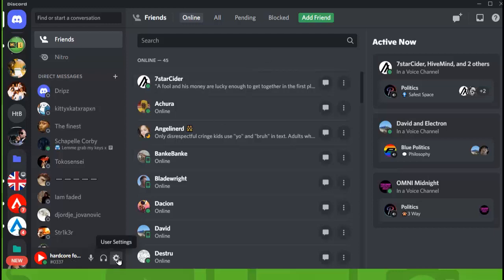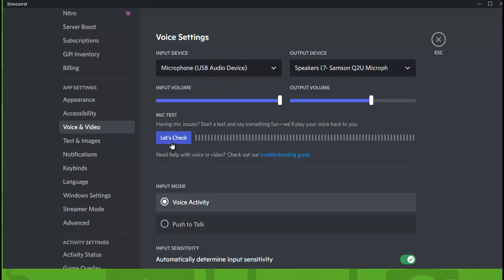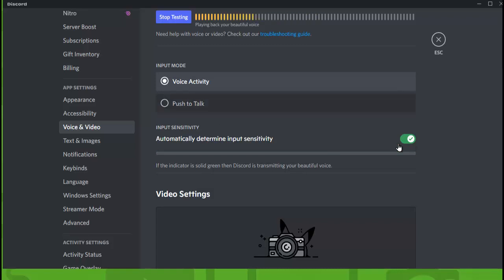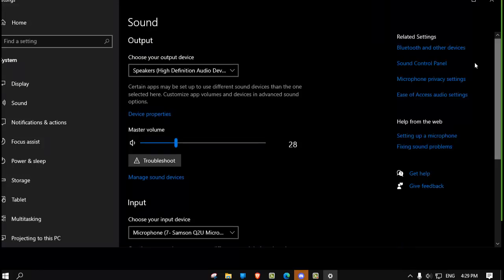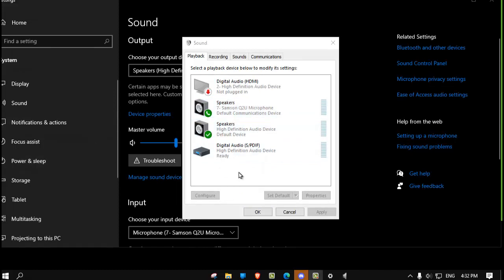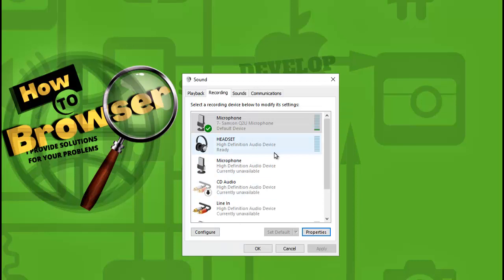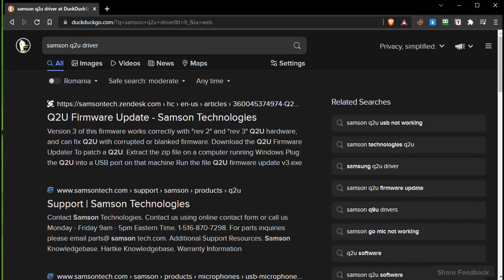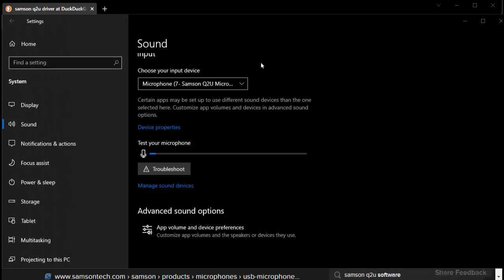How to FIX Discord Mic not working in 2022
How to fix discord mic not working

0:00 INTRO YES THAT LONG!
1:05 Video Starts :))
1:12 Discord Voice Settings
2:35 Input Device
2:45 Push To Talk
3:45 Open Sounds Settings
6:03 Hear Yourself
6:50 Install Driver

Ignore TagsL
how to fix discord mic not working mobile,discord mic fix,fix discord mic not working,how to fix discord mic problem,discord mic not working,fix discord audio